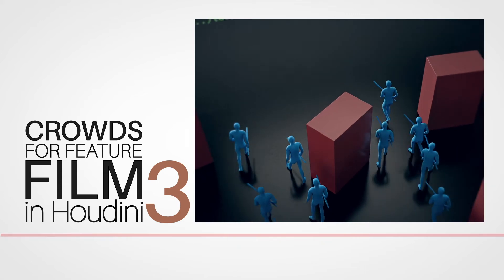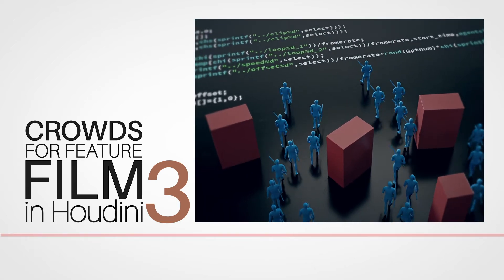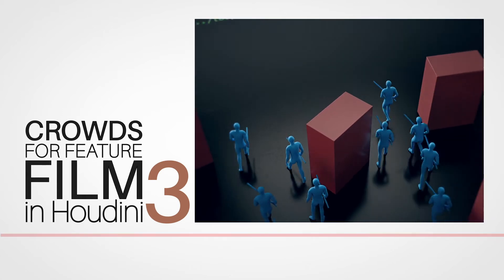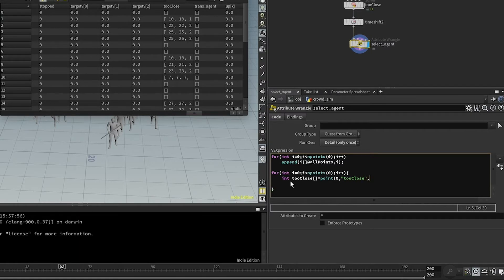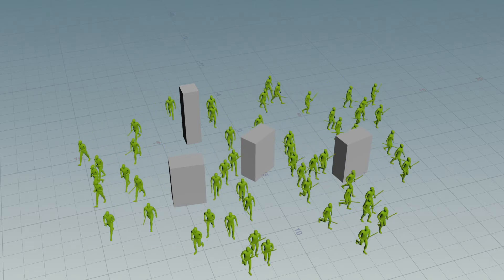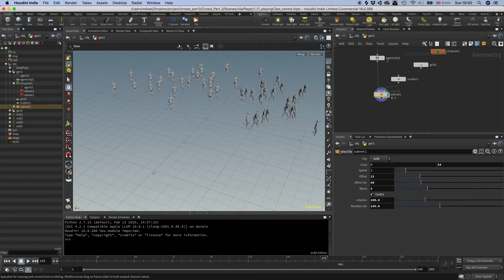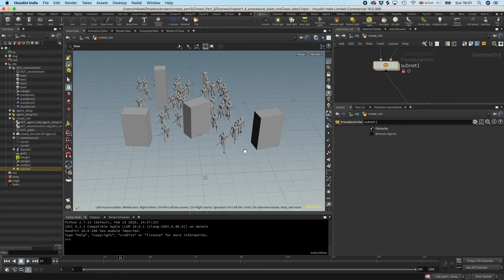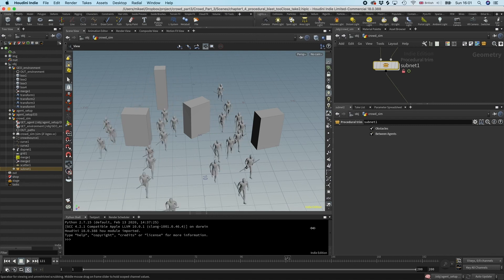[TRAILER] Crowds for Feature Film in Houdini 3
Author: Mikael Pettersen

Full Content Description:
 Crowd for Feature Film is back and this time it’s about making your
own crowd tools. Mikael Pettersén who is currently Head of Simulation
at MPC Episodic and a former Lead Crowd Technical Director at MPC Film
is going through the fundamentals of building your own tools in
Houdini.

In this course you will learn how to read clip data, play and blend
clips in Vex, create digital assets, usable math concepts and some of
the fundamental building blocks when creating non simulated crowds.
This will give you the necessary skills to start building your own
crowd tools in Houdini.

This is an advanced course and you will need an understanding of all
the concepts from Mikael’s previous courses to be able to follow
along.

Prerequisites: Crowds For Feature Film in Houdini part 1 &amp; 2

About the Author: I've been working in the VFX industry for the last 13 years, both in commercials and feature film. I've worked on movies like Guardians of The Galaxy, The Jungle Book, Ready Player One and many more. You can find my latest showreel over I also run a Houdini tutorial blog that you can check out over